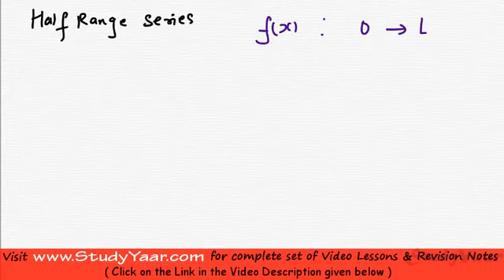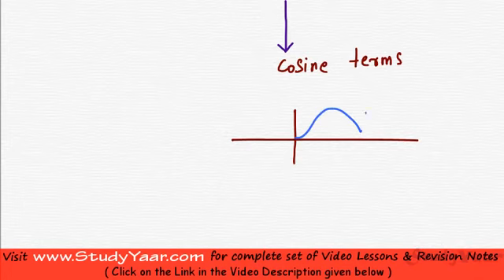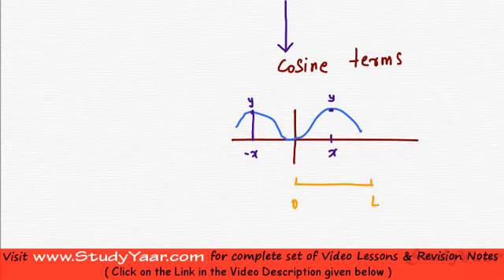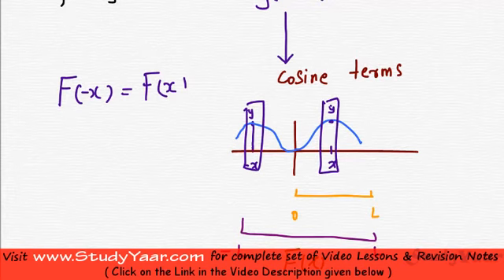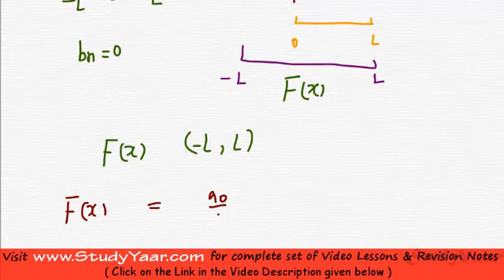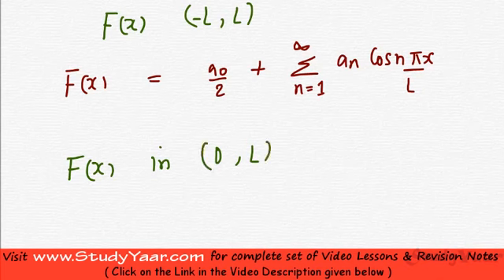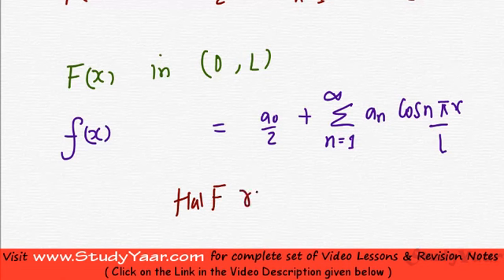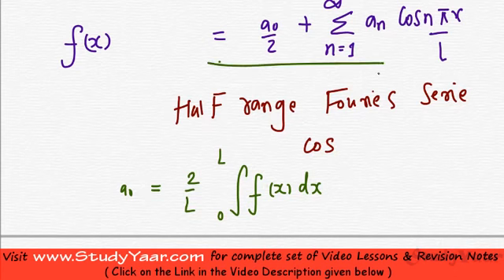Half Range Fourier Sine and Cosine Series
Half Range Cosine Series, Half Range Sine Series, Typical Problems on Half Range Fourier Series, Complex Form of Fourier Series